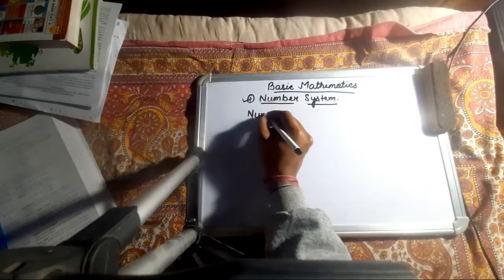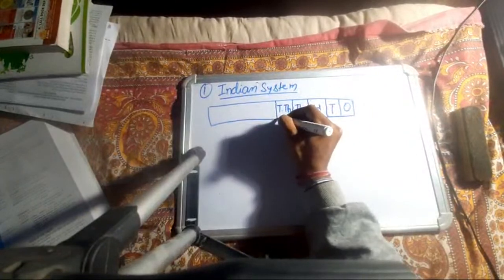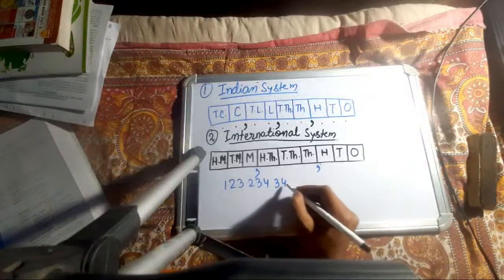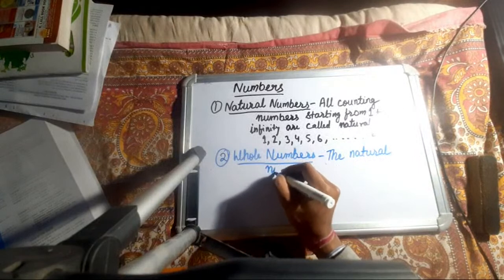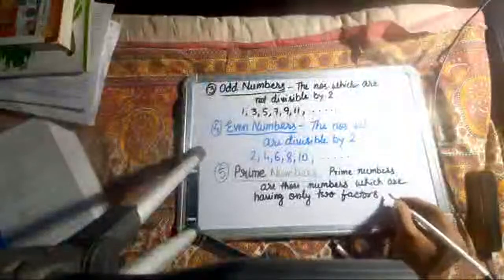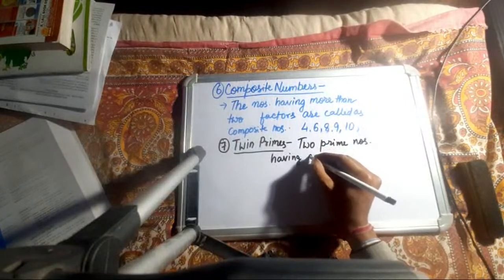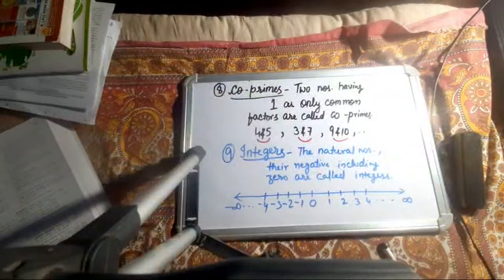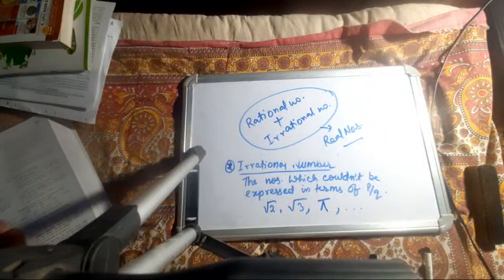Basic Mathematics ( Introduction )